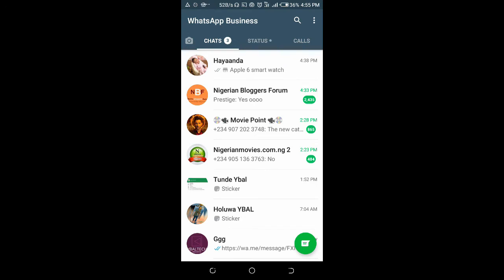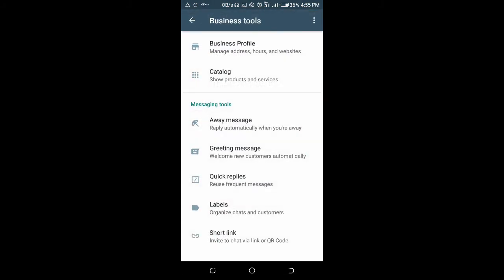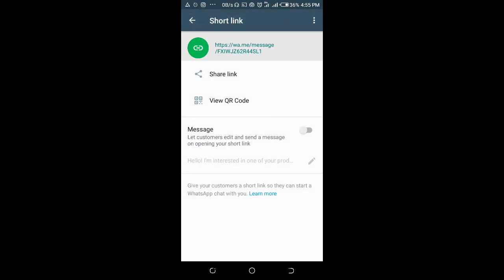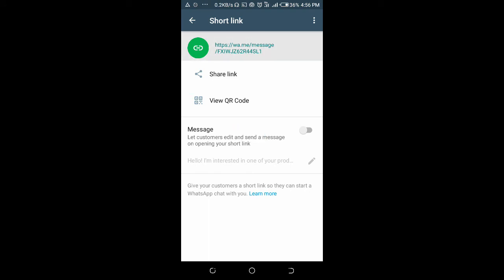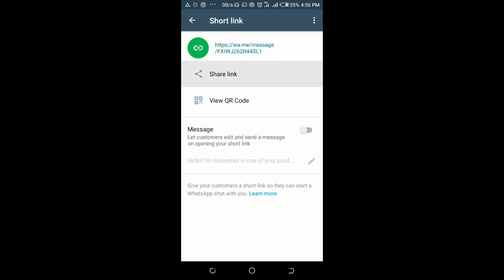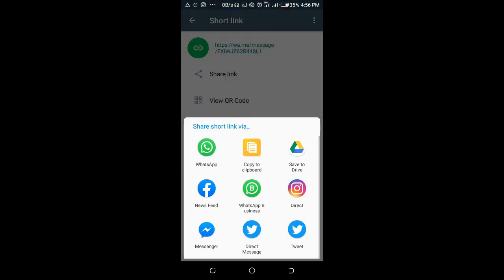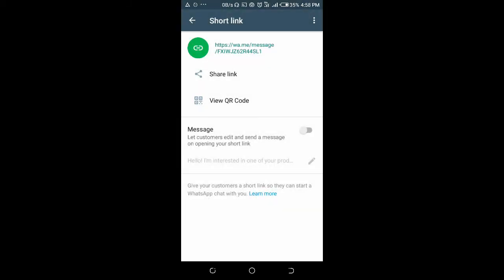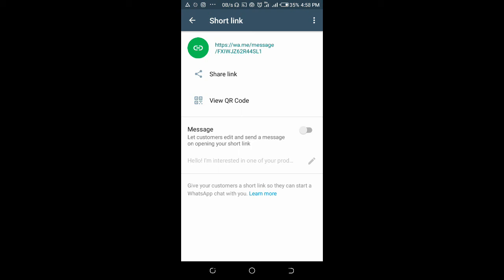How to create whatsapp business link to Start Chat || Create WhatsApp links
in this video i will show  you How to create whatsapp business link, /Create a WhatsApp Link to Start Chat in business whatsapp for free. The short link can be use for direct chat with your customers and Friends.